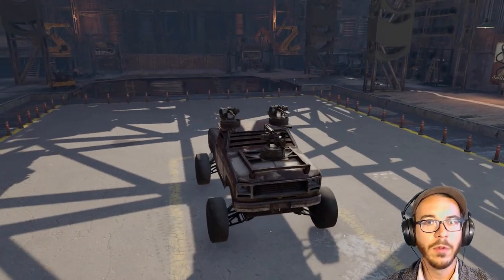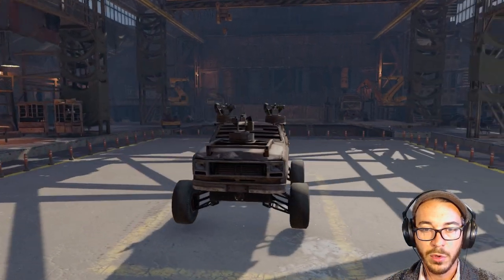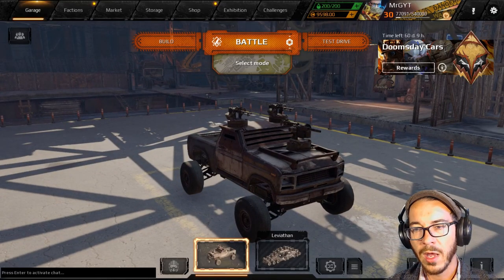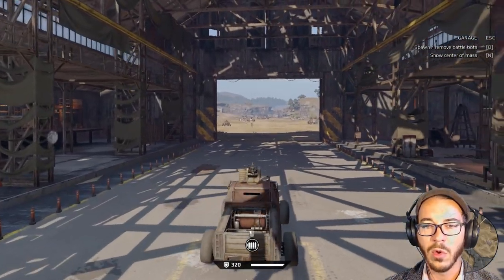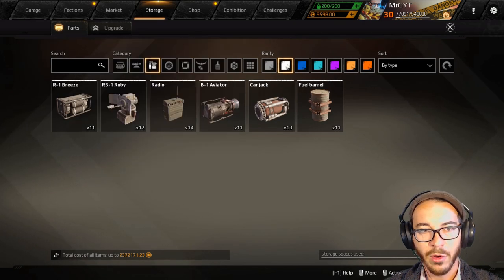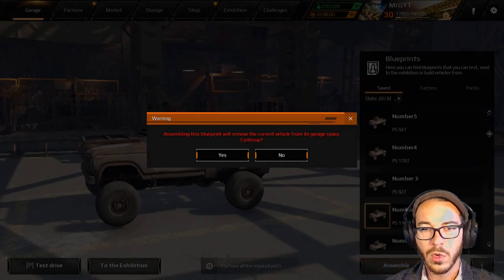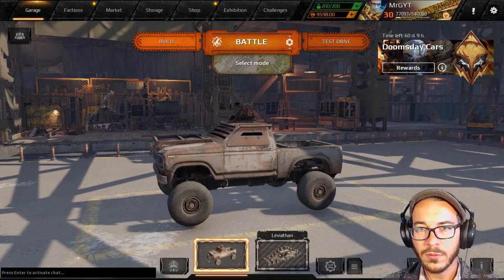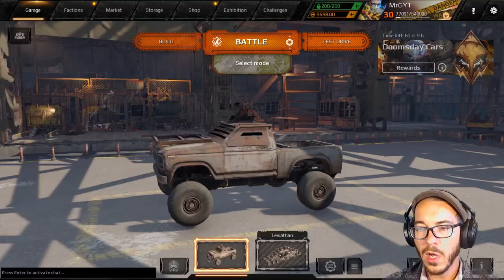Best Weapons for New Players -- Crossout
Sandy Knox, Berky, Dax, Dirky, Jetrod, John, Shaggi, Eddie Pridy, Spoopy, Ron, Alberto, Alef, Berk, Daxemos and Tuba

 BEST

1. Sinus  Amazing damage and lots of versatility for raids or any build.

2. Maced

3 sledgehammer Amazing shotguns for any player looking to do a lot of damage. They work in raids too :)

4. M-37 piercer It does a lot of damage and is basically the in-between range of shotguns and machineguns

5. Vector

 As a new player, buying weapons that allow you to be versatile are important. That is why specifically a few features of each weapon are important such as. Being turreted, kinetic damage (generally hitscan), and ease of use.